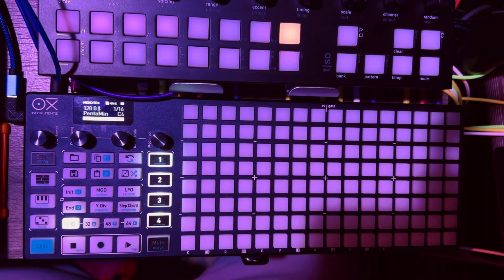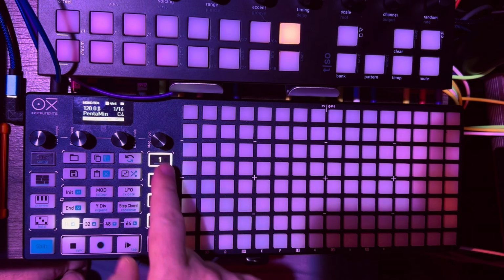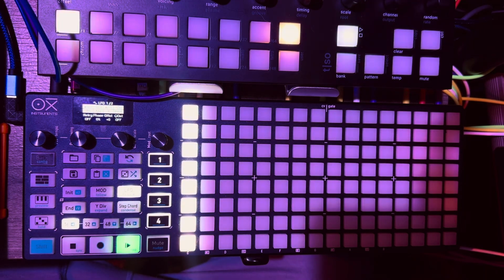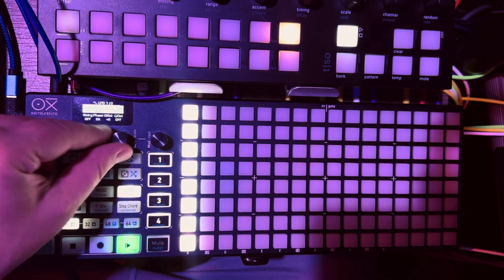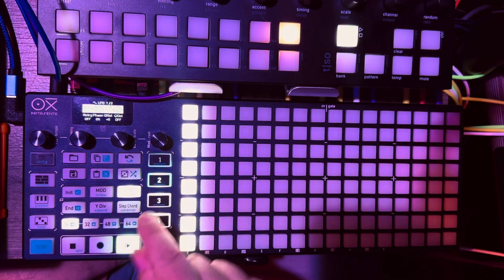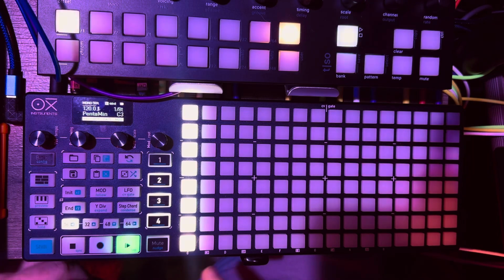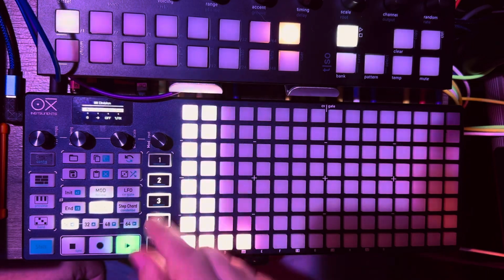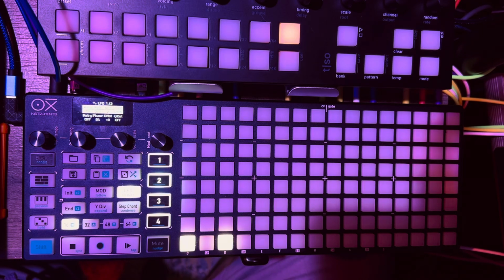Oxi One Hidden LFO Arpeggiator inside Mono Sequencer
Here I play with three mono sequencers on the oxi one, the pattern is one step, and turn each into a grid arpeggiator using LFO to drive pitch.

LFO one assigned to pitch, LFO2 assigned to LFO1 amount. Mod lanes assigned to LFO amount, LFO rate, LFO wave and division in case I want to program some changes. ￼

Get variation by increasing pattern length with a different rhythm pattern, or pitch+rhythm. Use random generator to generate variations with range 0 for just rhythm or add pitch. Use random perform to vary trigger probability, or use step submenu to do the same on the single step, or use the step logic functions.

Lots of ways to approach to get something new, Enjoy.